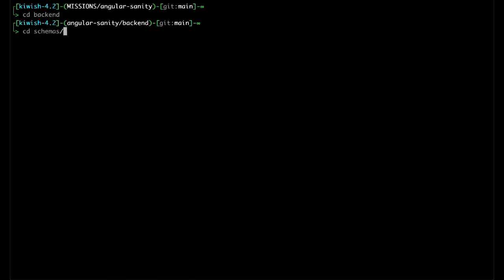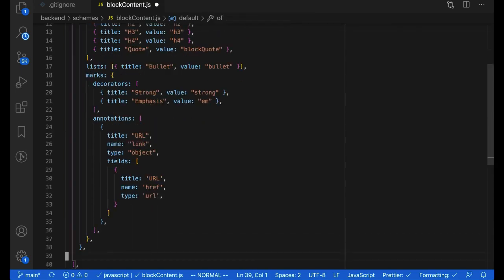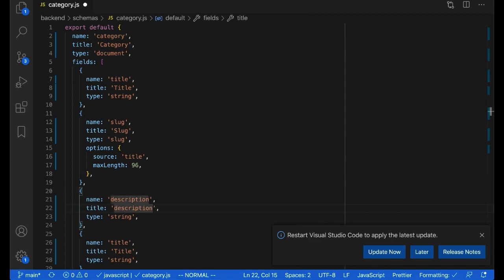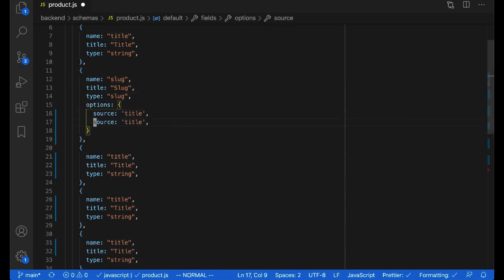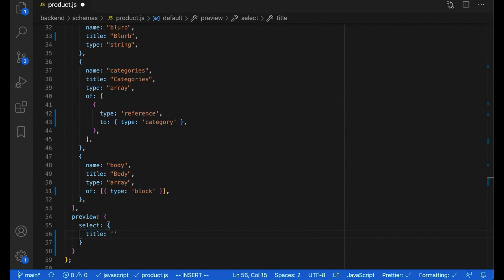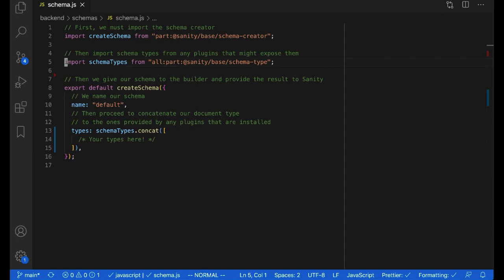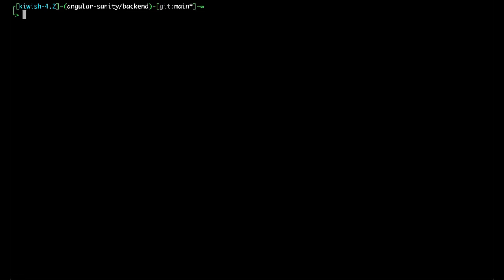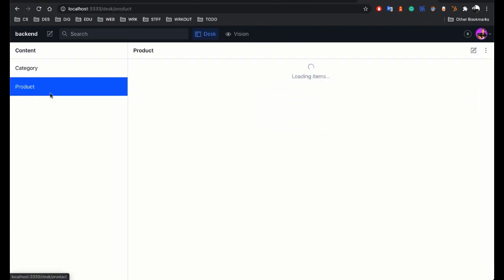Angular Dynamic Data with Sanity.io: Sanity.io Schemas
It's time to create our custom schemas in the Sanity schemas/ folder. We'll be making four new schemas (blockContent, category, product, & productVariant) then updating the main schemas.js file.

00:00 Introduction
00:30 Make blockContent schema
01:50 Make category schema
03:13 Make product schema
05:14 Make productVariant schema
06:11 Add all the schemas you just made into Sanity
06:43 Pass schemas to types
07:09 Import dataset
08:20 Preview changes in Sanity